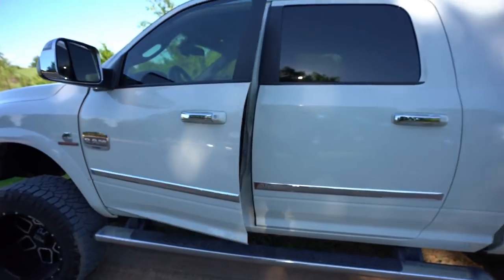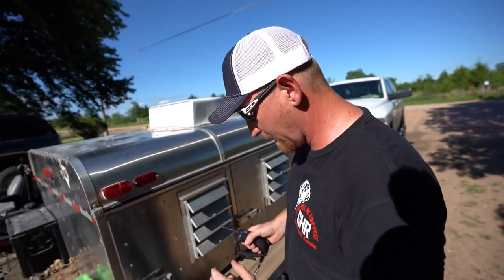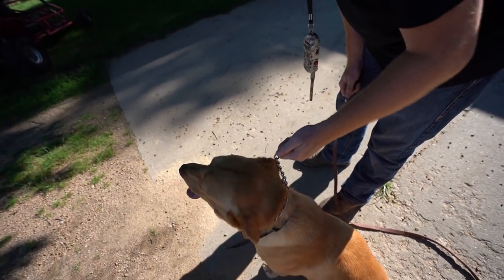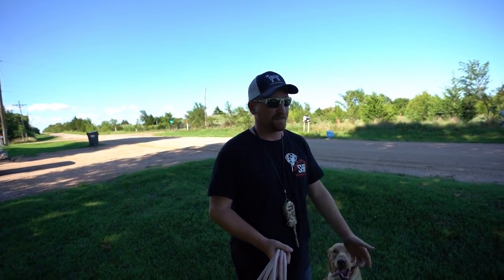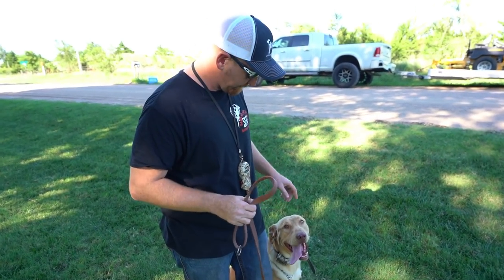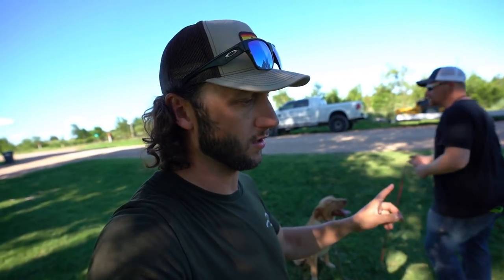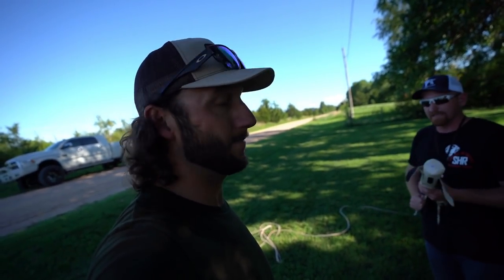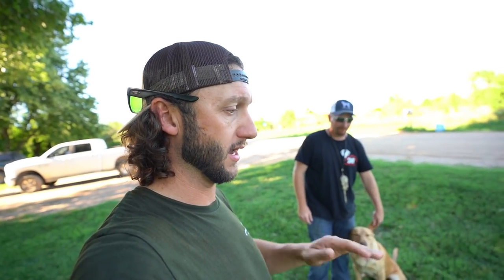Shock Collar Training My Dog Fred the Right Way! (Harmful??)